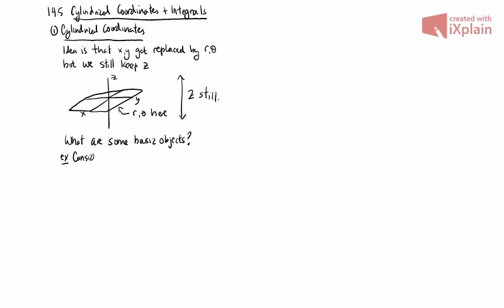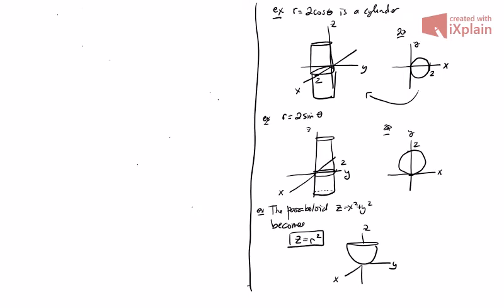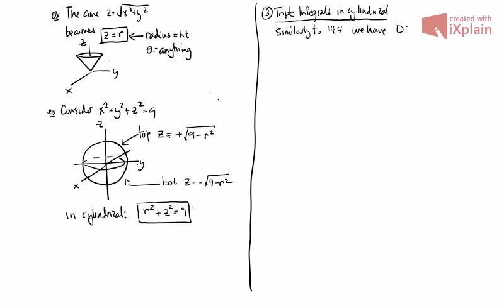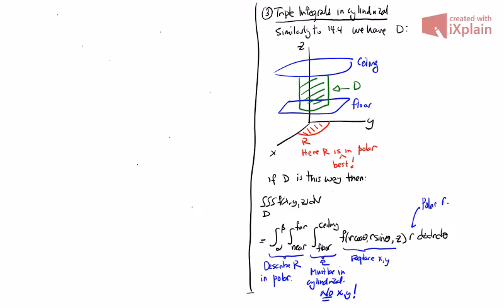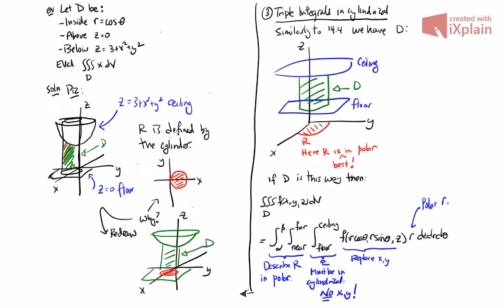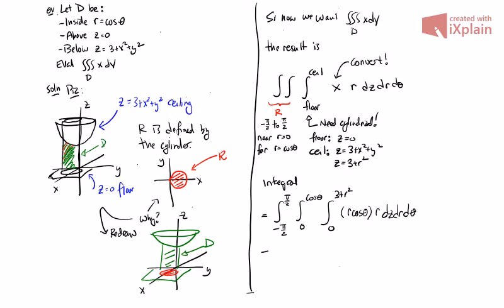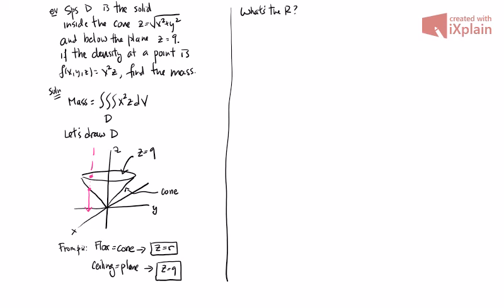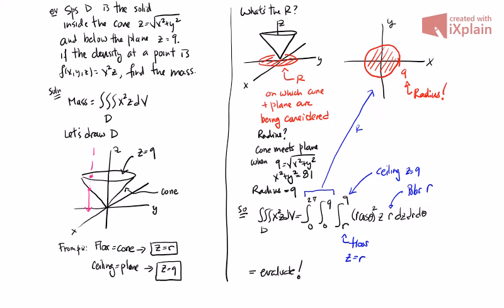MATH241 Section14.5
Cylindrical coordinates and triple integrals.